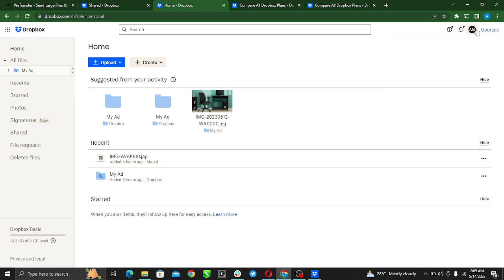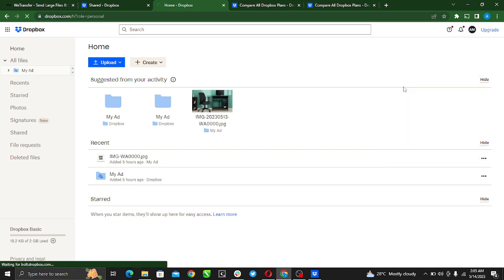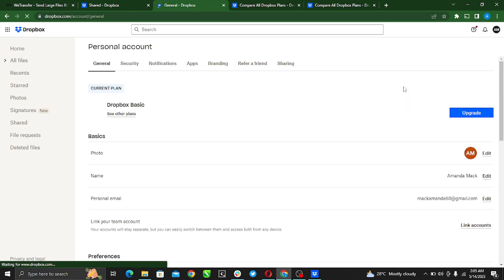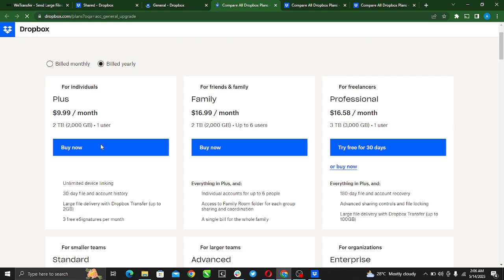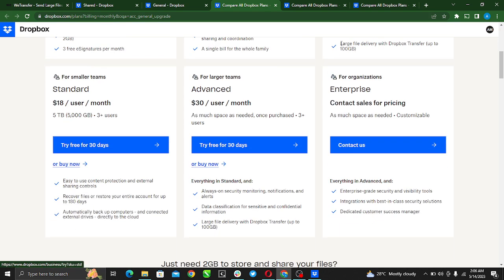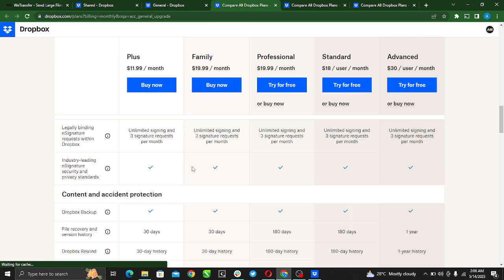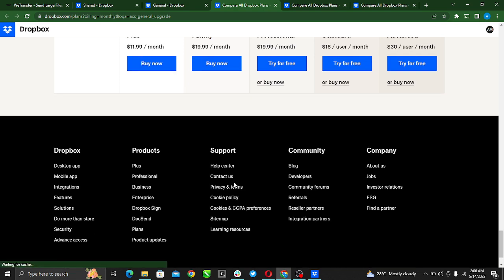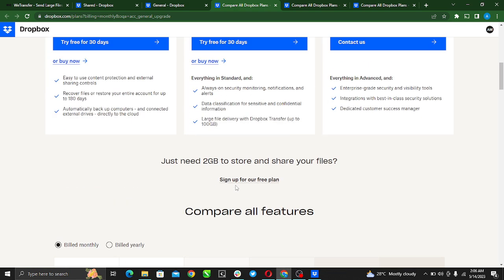How To Cancel Dropbox Subscription (Easiest Way)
Today we talk about How To Cancel Dropbox Subscription, so stay until the end of the video to see the full explanation.